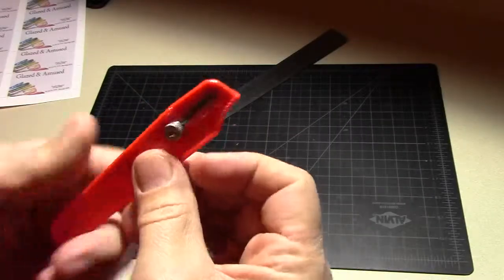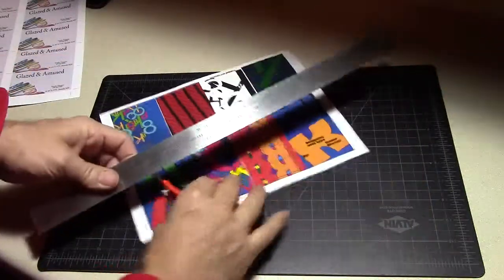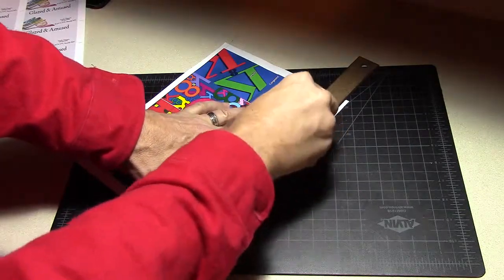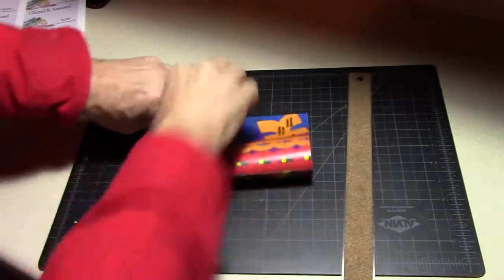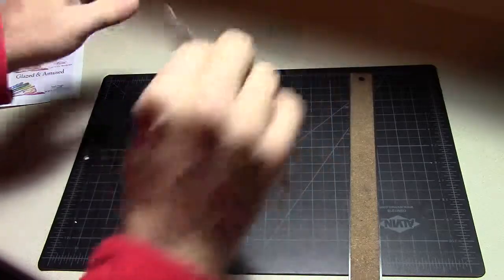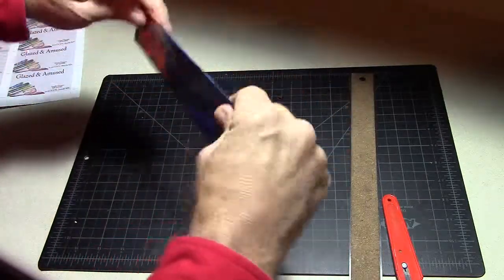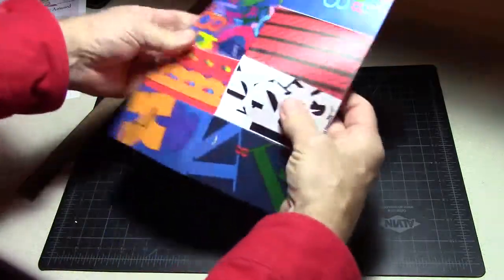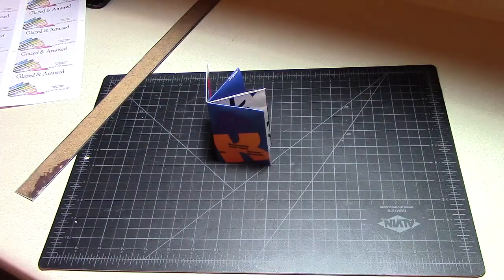Trimming your Type Booklet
This video is about Trimming your Type Booklet